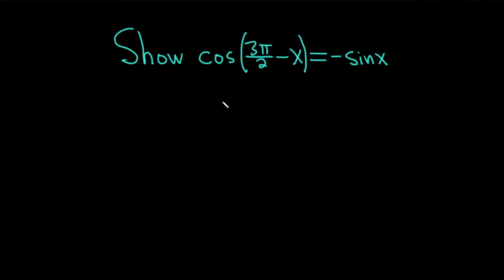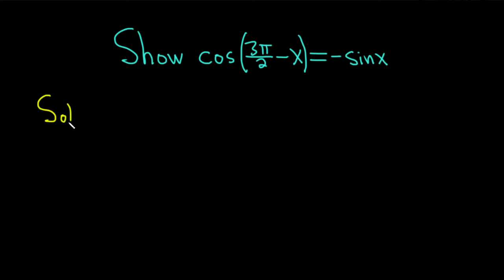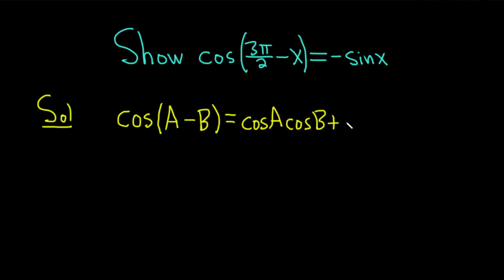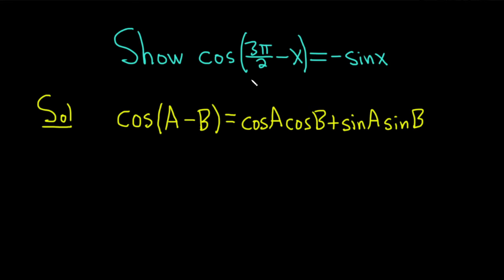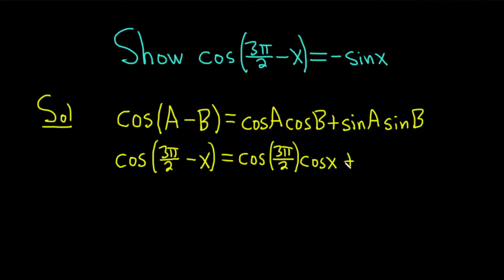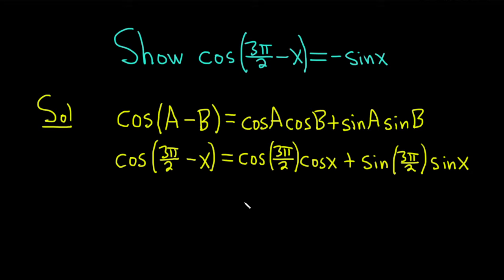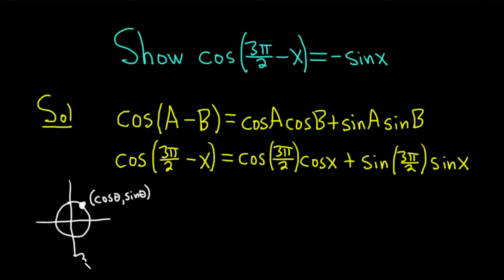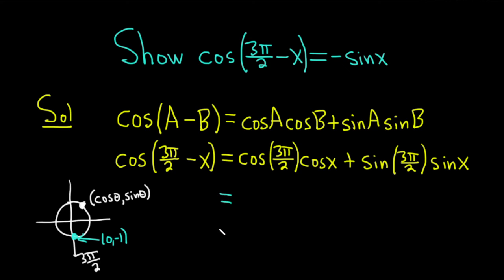Verify the Trigonometric Identity cos(3pi/2 - x) = -sin(x)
In this video we verify the trigonometric identity cos(3pi/2 - x) = -sin(x). To do this we use the difference identity for the cosine function.